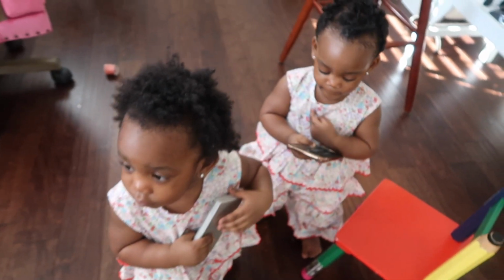EASY PROTECTIVE HAIRSTYLE FOR KIDS | TWIN MOM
Hey Dolls in this video I will be showing you all an easy protective hairstyle i do on the Twins.Hope you find it interesting. Become part of the family by subcribing. Thank You